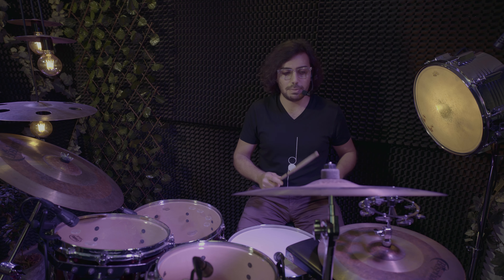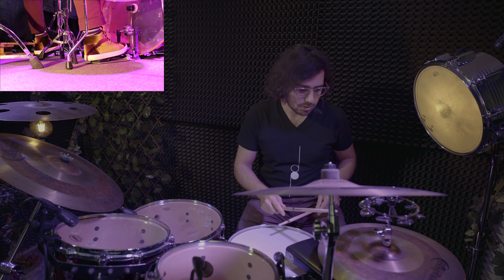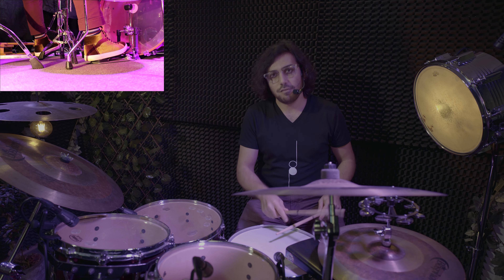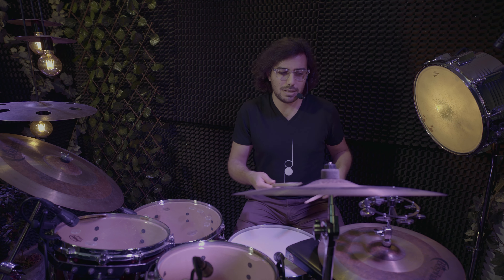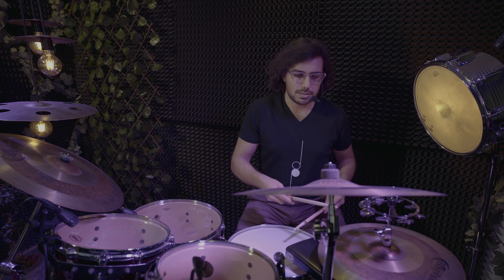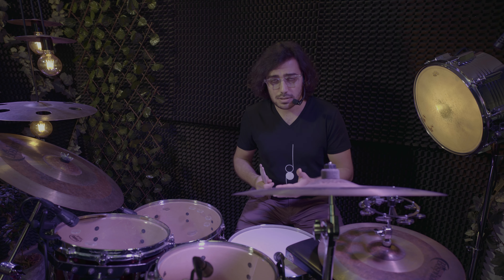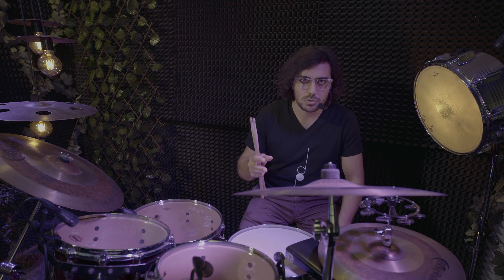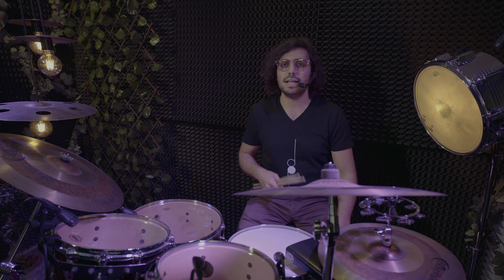How To Play Drums (Episode 12)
If you haven't checked the previous 11 episodes, what are you waiting?